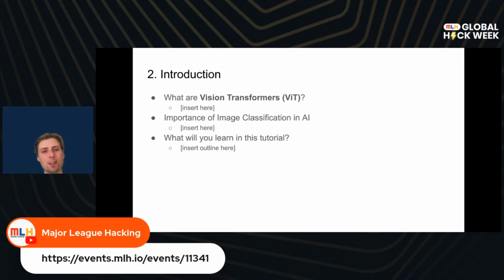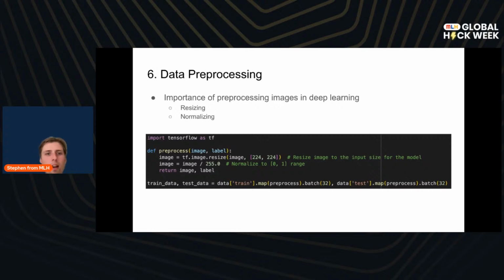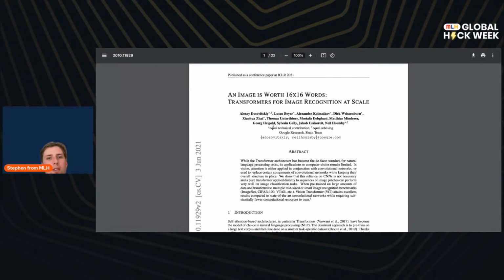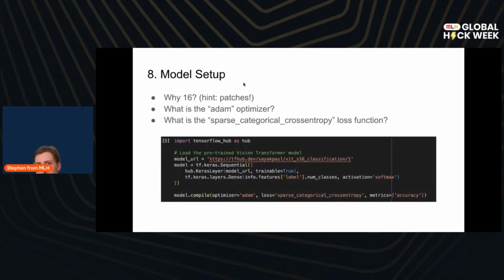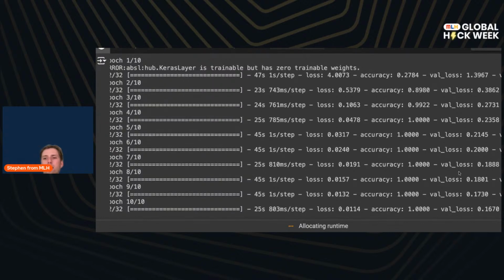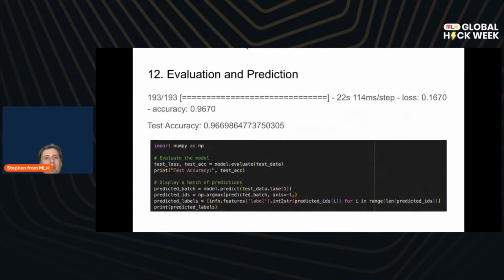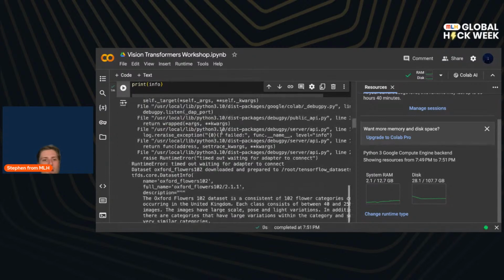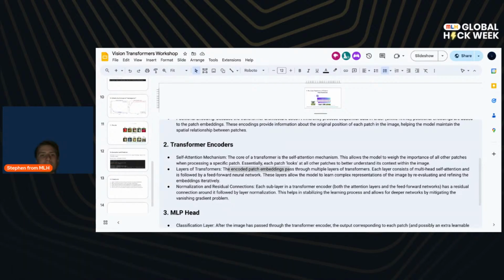Making Hacks with Vision Transformers! Pushing the Boundaries of Machine Learning